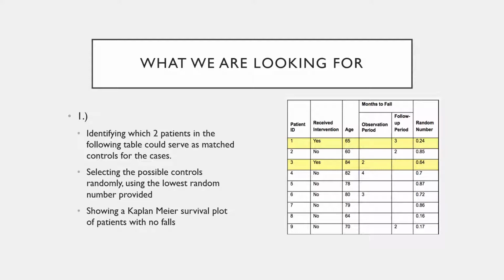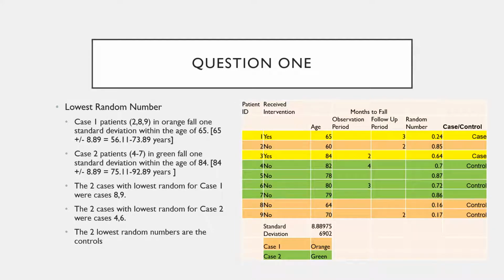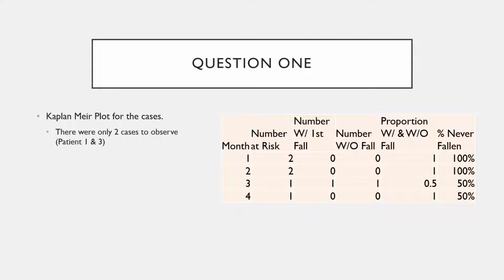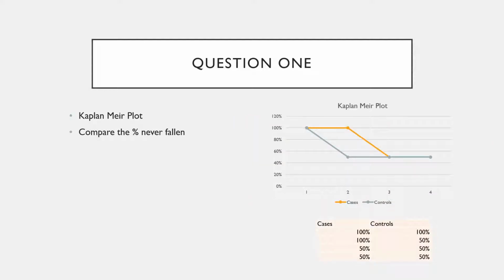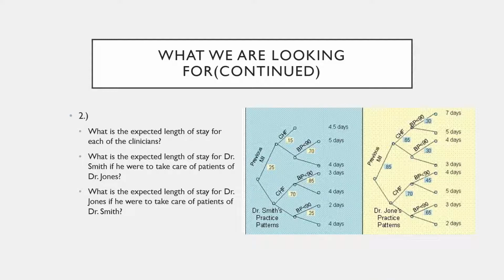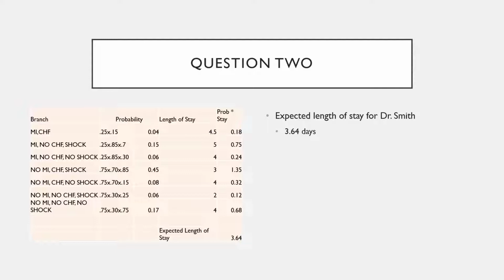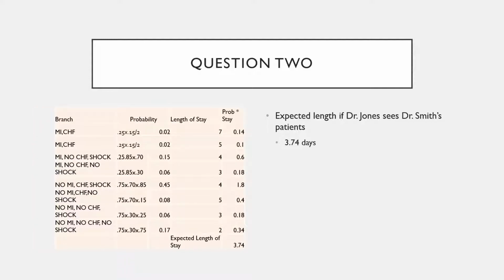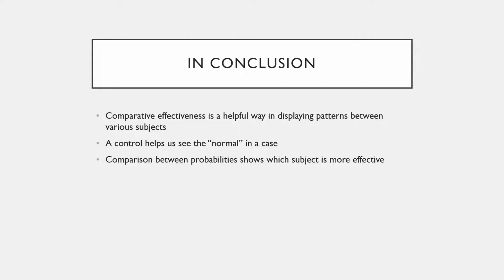Comparative Effectiveness Assignment HAP 360